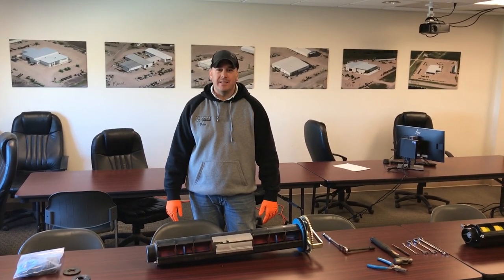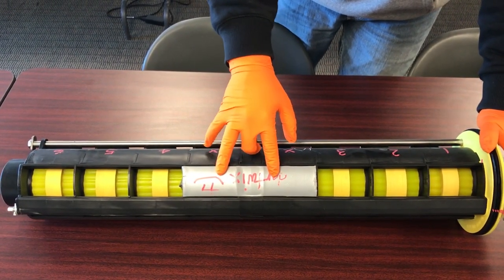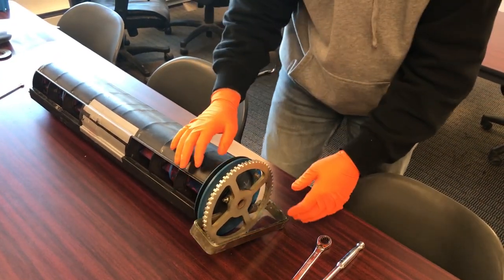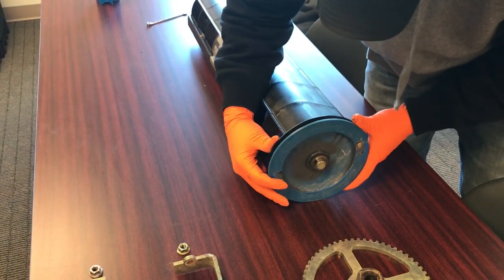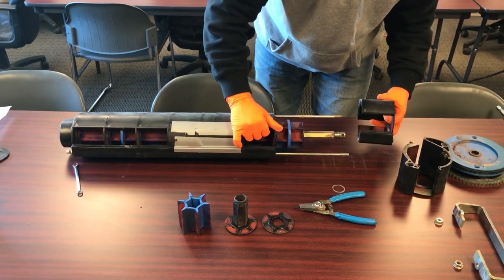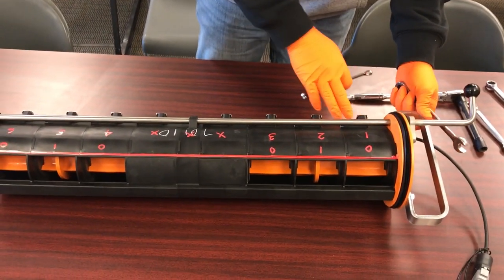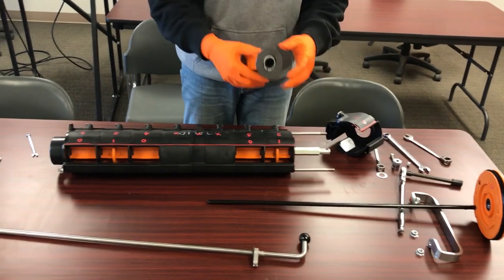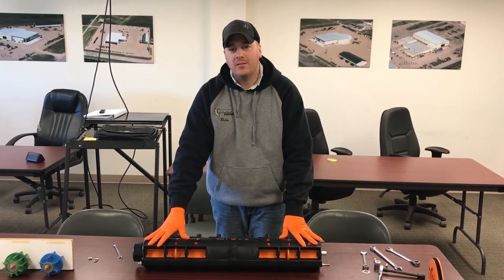John Deere Meter Rollers: How to disassemble, clean out, and reassemble. -Gooseneck Virtual Clinics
Tearing apart a meter roller: non-section control and section control.